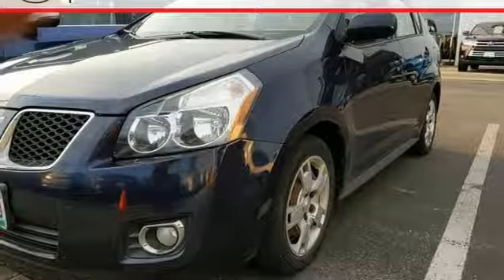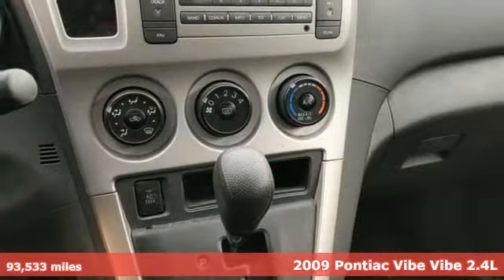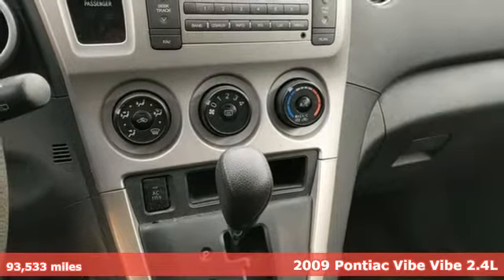Used 2009 Pontiac Vibe Rochester, MN SA48319 - SOLD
Year: 2009
Make: Pontiac
Model: Vibe
Trim: Base
Engine: 2.4L 4-Cylinder VVT-i
Transmission: 5-Speed Automatic
Color: Blue
Interior: Ebony
Mileage: 93533
Stock #: SA48319
VIN: 5Y2SP67049Z461675
Recent Arrival! Local Trade, Sirius Radio, Cruise Control, ABS brakes, Electronic Stability Control, Power Windows, Remote Keyless Entry, Traction control. We look forward to earning your business.

Address:
4365 Canal Place Southeast